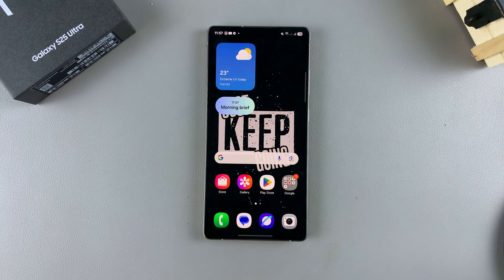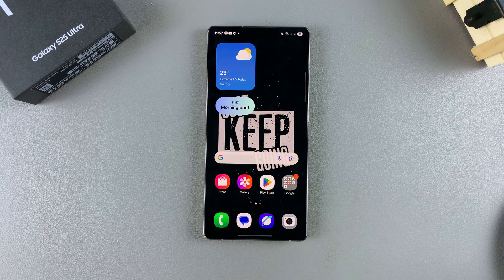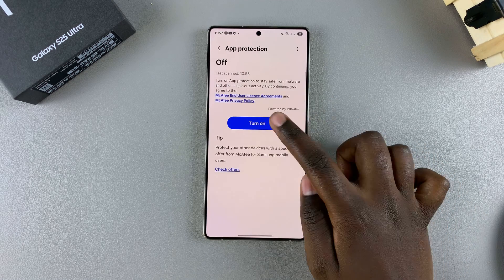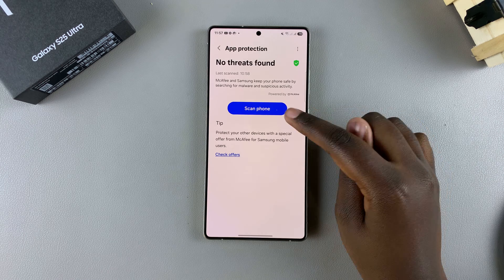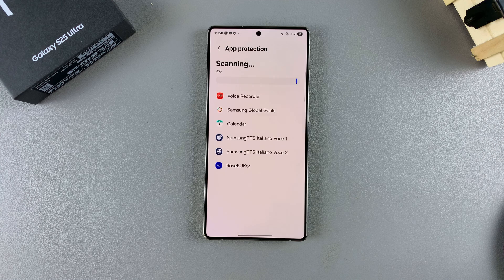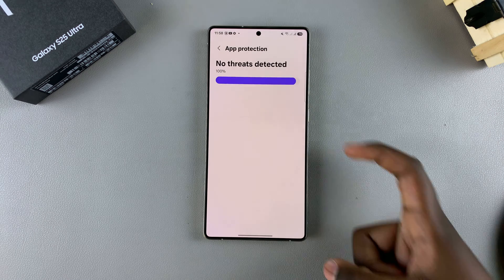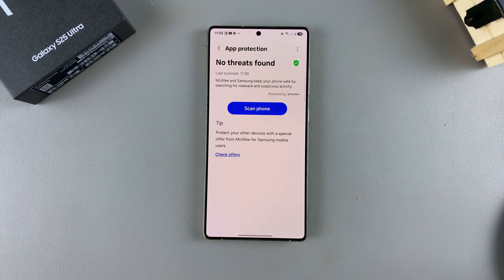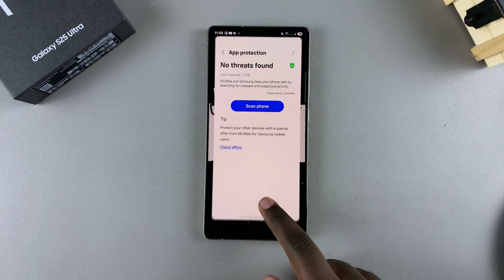How To Scan For Viruses On Samsung Galaxy S25 / S25 Ultra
Learn how to scan for viruses on your Samsung Galaxy S25, S25+ and S25 Ultra. If you’re worried about malware or just want to perform a routine check, learn the best method to protect your device and keep it running smoothly.

How To Scan For Viruses On Samsung Galaxy S25:
How To Scan For Viruses On Samsung Galaxy S25 Ultra:
How To Run Antivirus Scan On Samsung Galaxy S25:
How To Run Antivirus Scan On Samsung Galaxy S25 Ultra:

Step 1: Launch the Settings app via the app drawer or quick settings panel. Scroll and select "Device Care". Then tap on "App Protection". It is off by default.

Step 2: Tap on the "Turn On" button, then confirm your choice. Once it has been enabled you should see the option "Scan Phone".

Step 3: Tap on "Scan Phone" to initiate an antivirus scan. Wait for your device to be scanned for any malware and viruses.

Once the scan is complete it will give you information collected about whether you have a virus or not.

Cell Phone Tripod Adapter